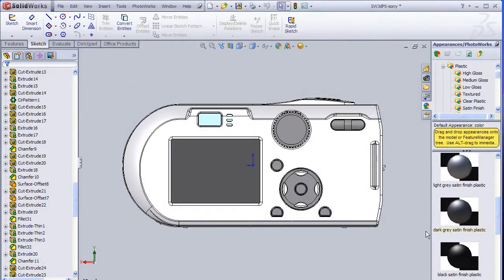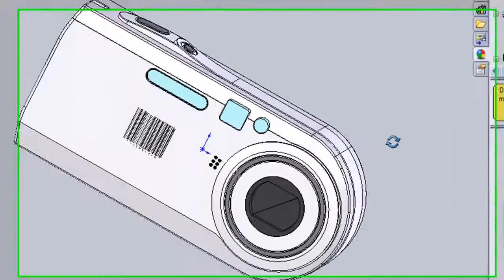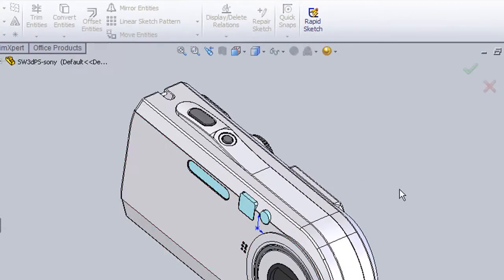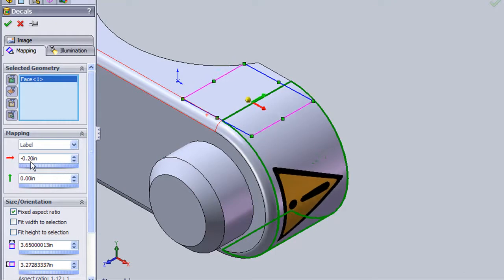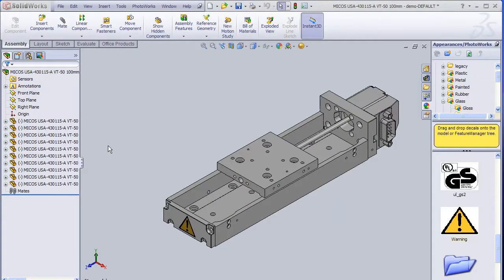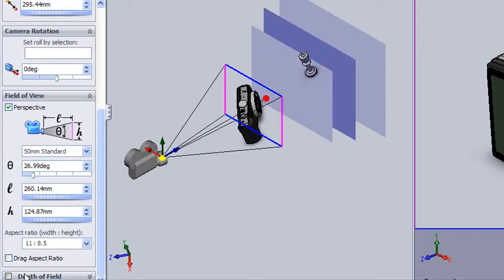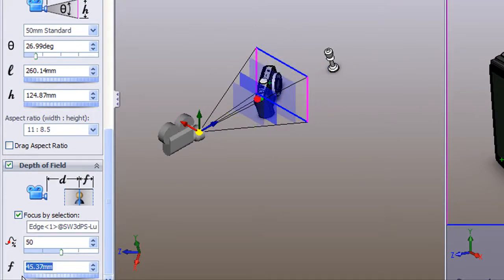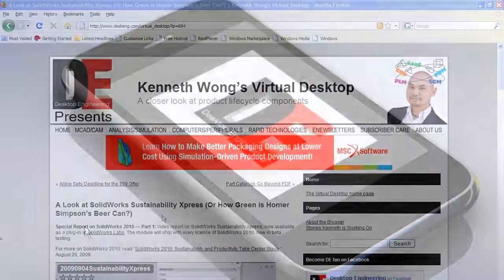20091008Photoworks2010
Virtual Desktop MCAD News, Video Edition: October 9, 2009
In This Issue: A Closer Look at SolidWorks 2010: PhotoWorks 2010 with decal and dept of field
by contributing editor Kenneth Wong